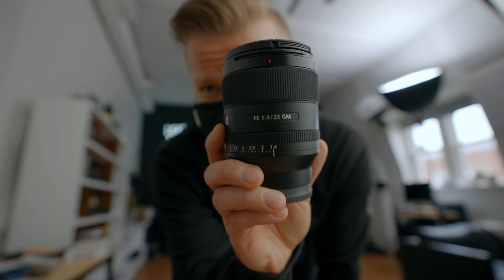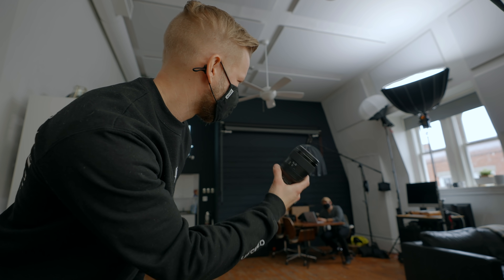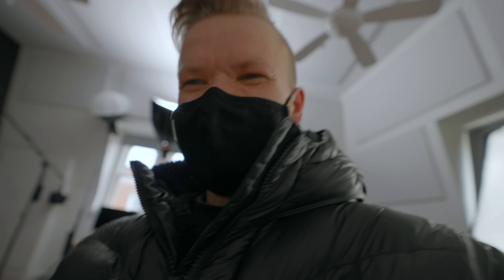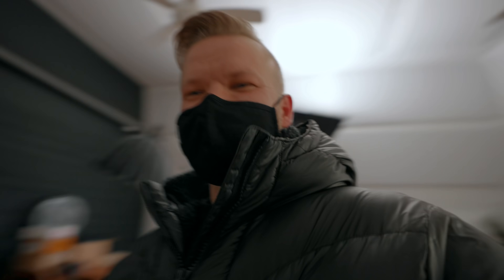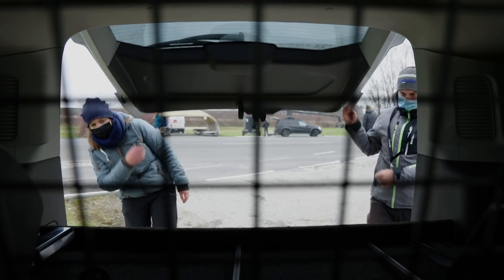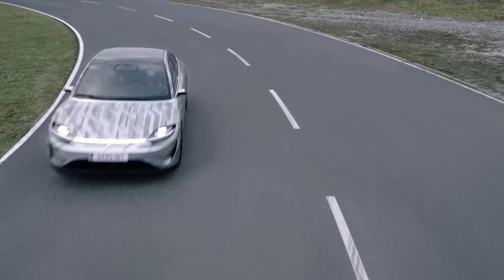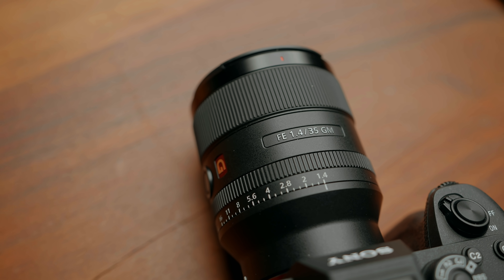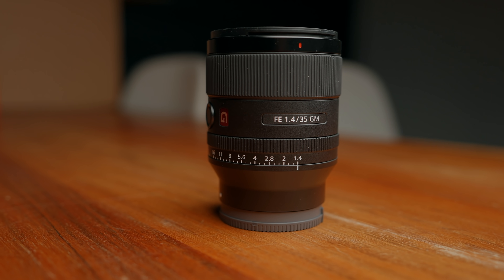FINALLY Sony 35mm 1.4 Lens AND A SONY DRONE? 😳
NEW SONY PRIME LENS

COURSES!

Suite 276
12-16715 Yonge St
Newmarket, Ontario, Canada
L3X 1X4